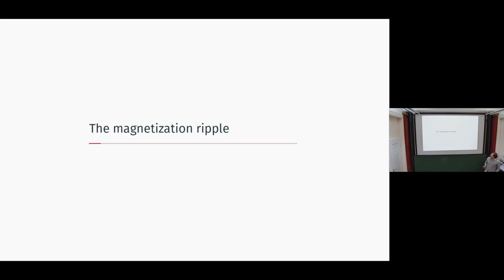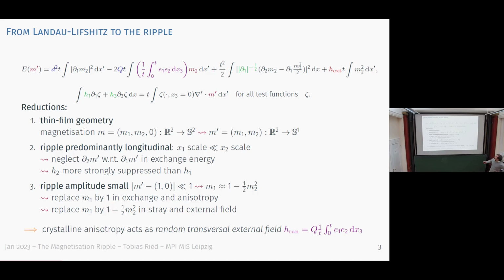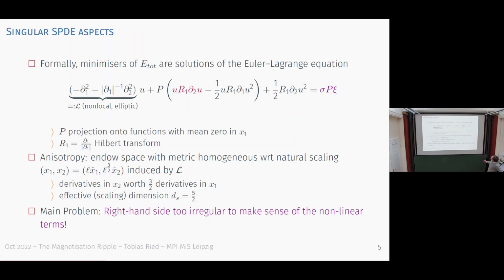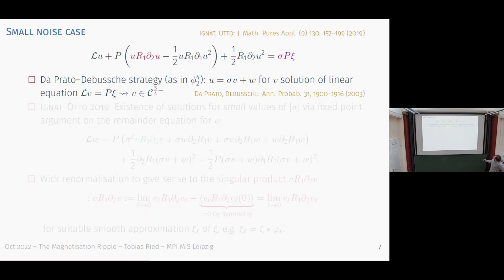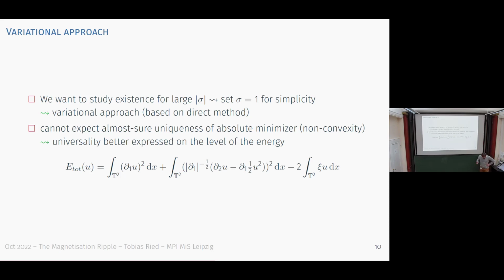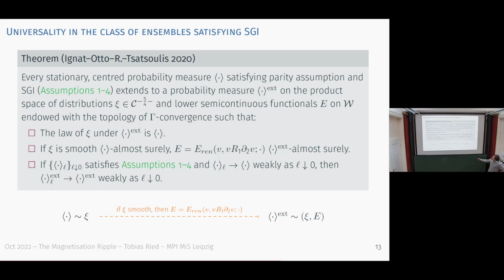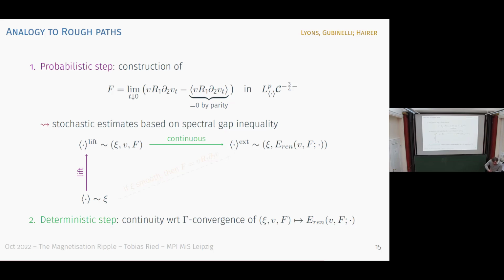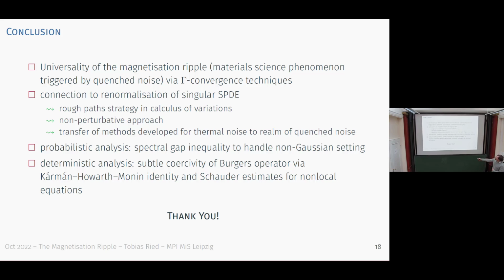Tobias Ried: The Mathematics of the Magnetisation Ripple-Variational Methods for a Singular SPDE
The magnetisation ripple is a microstructure formed in thin ferromagnetic films. It can be described by minimisers of a non-convex energy functional leading to a nonlocal and nonlinear elliptic SPDE in two dimensions driven by white noise, which is singular. In this talk I will describe how the universal character of the magnetisation ripple can be addressed using variational methods based on Γ-convergence. (Joint work with R. Ignat, F. Otto, and P. Tsatsoulis)